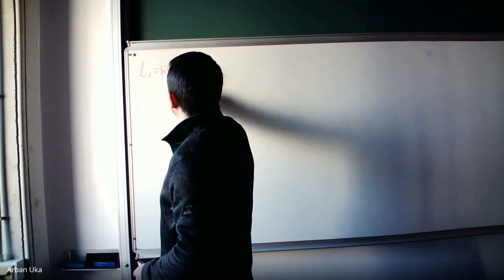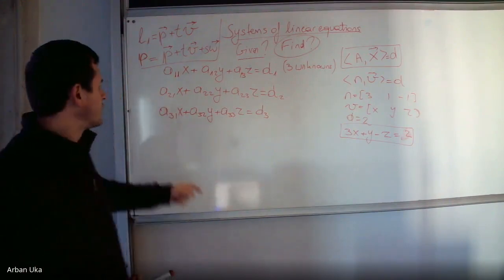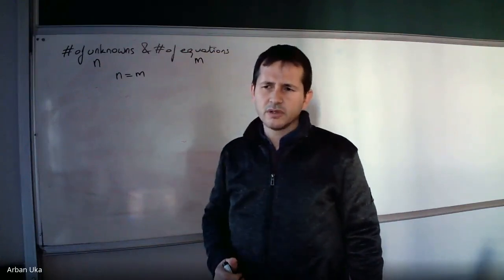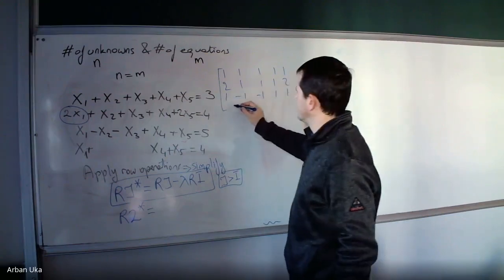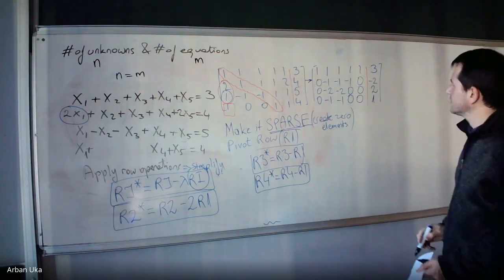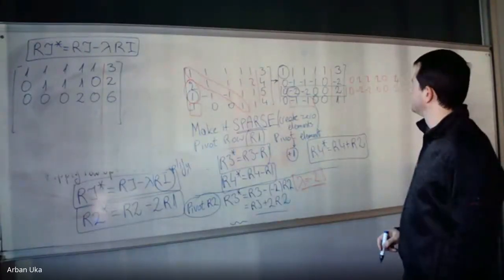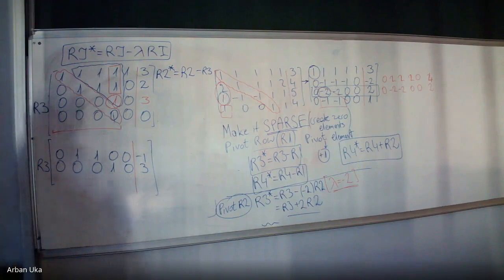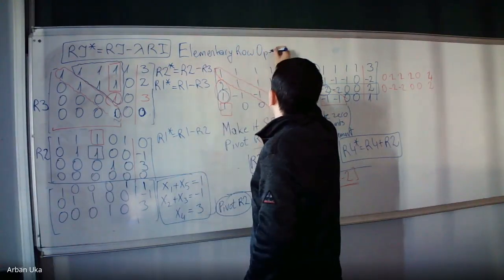CEN 105 Week 3 Nov 19 2020 1st